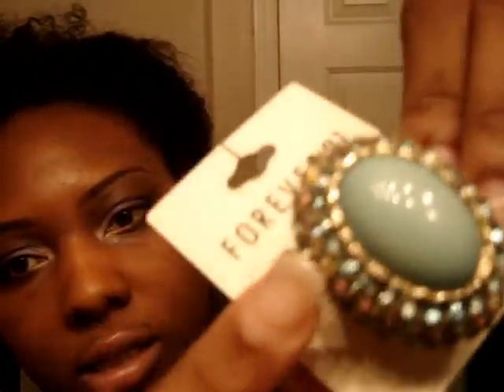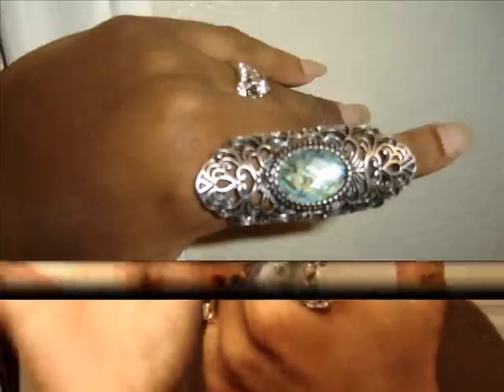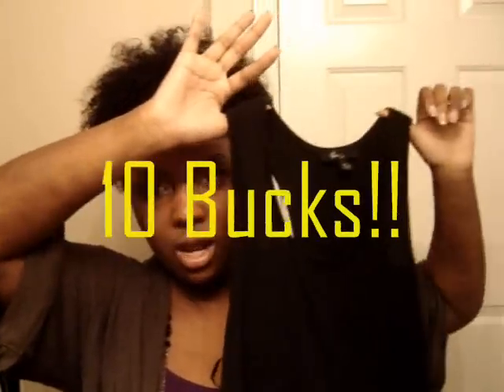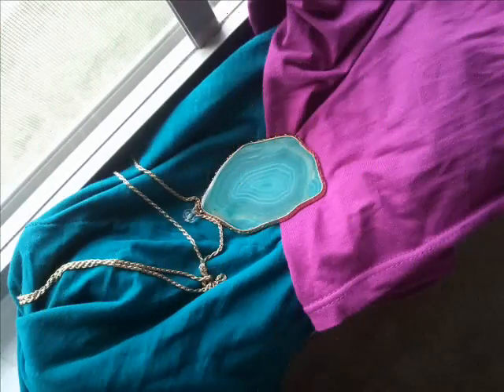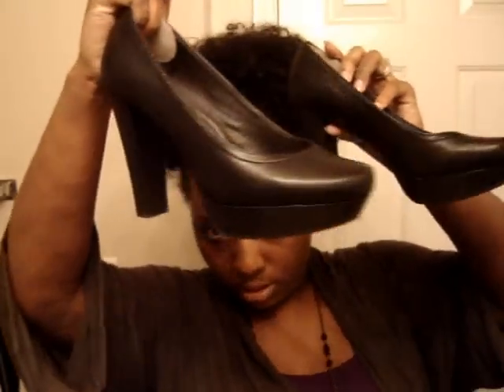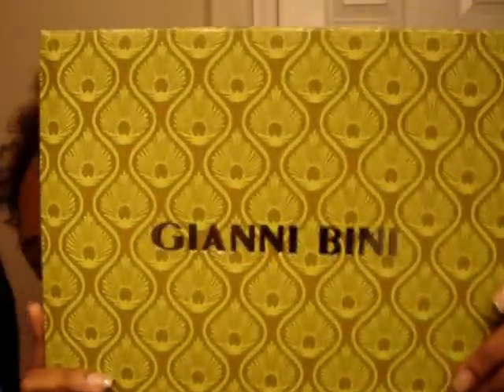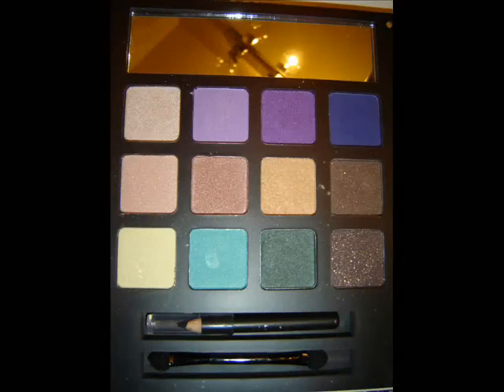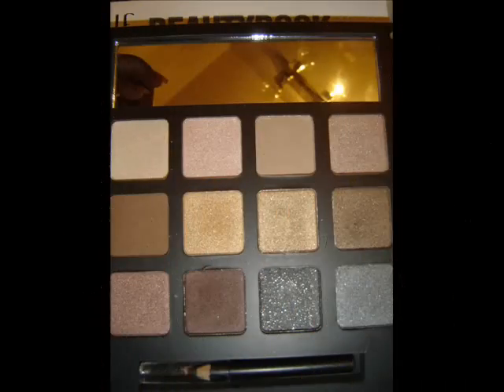May Faves & BeautyBook Giveaway (Closed !!! )